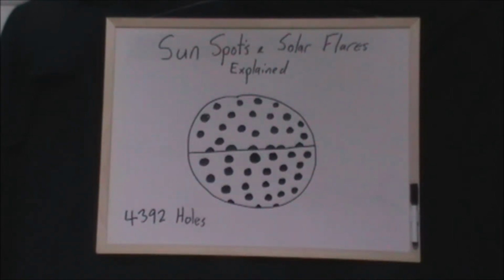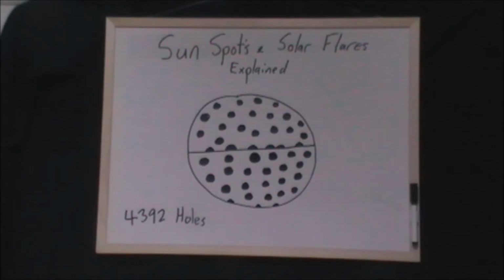What causes Sun Spots and Solar Flares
This video describes what causes sun spots and solar flares. Sun spots show the location of the holes on the stars shell and also reveal what the fuel dimension of the star looks like. This video debunks the Big Bang theory with evidence of the suns creation was by hand.